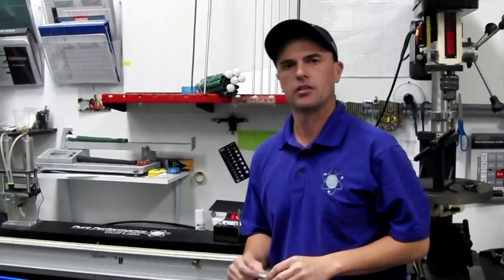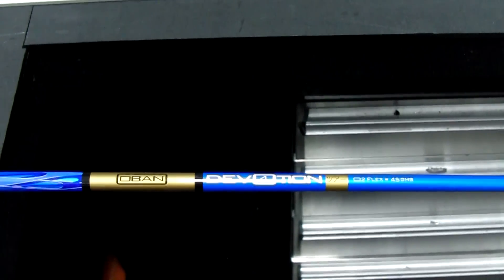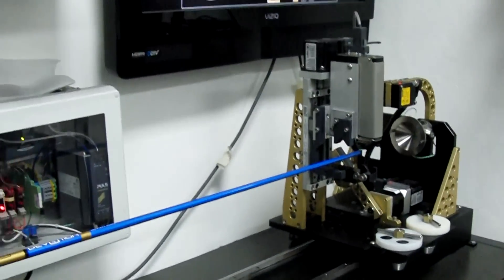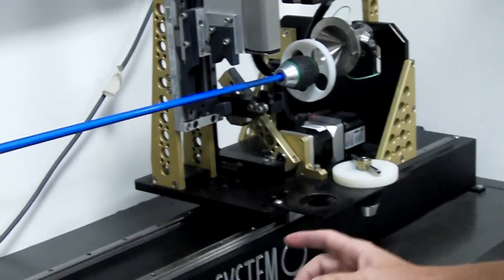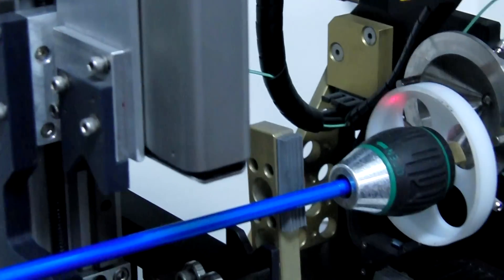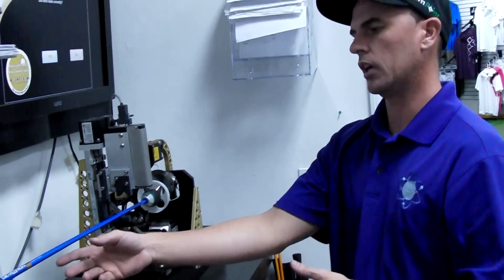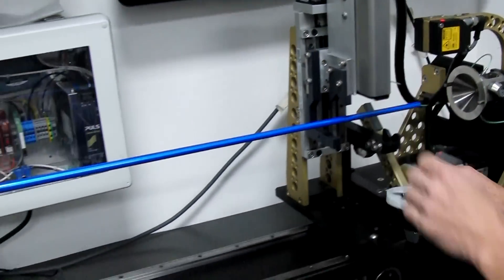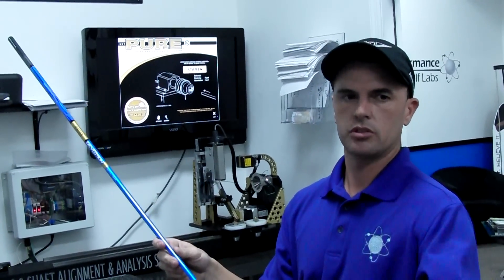SST Shaft Pureing vs Spine Aligning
In this video we are showing the difference between just spine aligning and SST Shaft Pureing. We also show how the new automated SST machine not only Pures the shaft, it measures the torque of the shaft and how strait a shaft is. Shafts are not made perfectly round and strait, if every shaft was made perfectly strait and round we could not afford them. Steel shafts are wrapped and welded so there will always be a spot in the shaft that has a dominant side to it because of how they are made. Graphite are made in section referred to as flags and there are targeting certain flex profiles so many graphite shaft will have a dominant side as well. Regardless of graphite or steel SST will find the optimal playing position. SST not only allows us to NOT install a shaft that may be a little defected from the factory or beyond our companies tolerances that we allow. We can also start to understand which company have really good quality and tolerances

You will notice on the spine tool nothing is exact not do we know what we finding. Hard side or stiff side of the shaft or is the softer side of the shaft. Is it the most consistent part of the shaft? We do not knowing using this tool.With the SST Machine we have a flex test done 360 degrees of the shaft and we will know where the hard side of the shaft is and where the soft side is and the key to this is it does it while loading the shaft like it would have in a swing. It will then flat line osculate with the hard side forward(all of this has measurement and a print out showing how much it moved it by degrees and percentages) Then the straightness and torque test are done. This allows us to make a set of golf clubs really consistent in feel, flex and flight. As this is part of our process we do with every club we build. This insures us to find any shafts that are not made properly or to insure that all the shafts flex as consistent as possible. We have over 100 tour PGA tour players that use this in there shafts, so the system has proven itself and we do not pay any player to use it